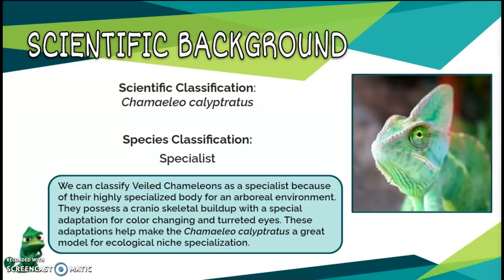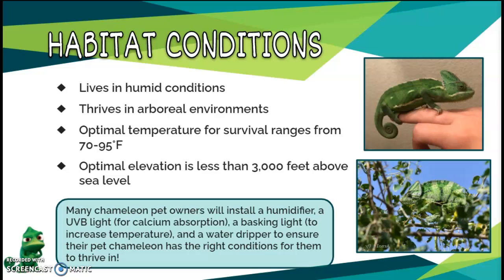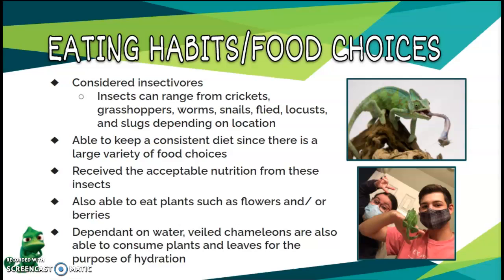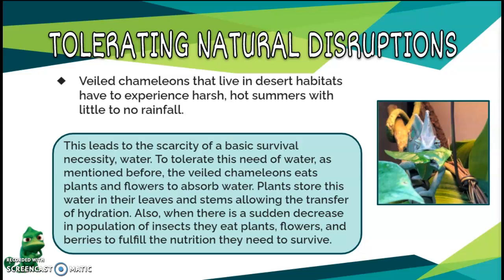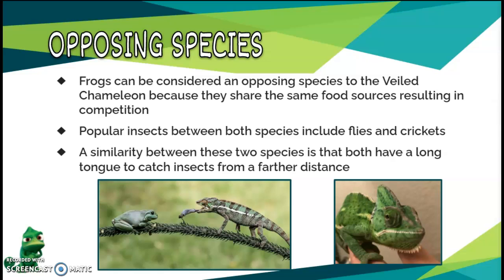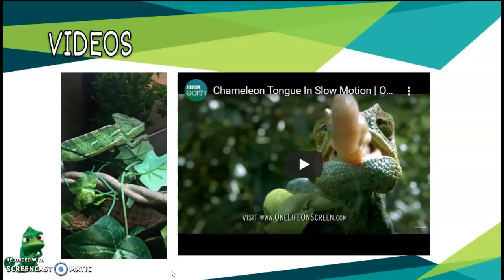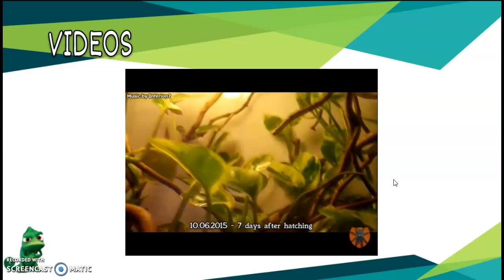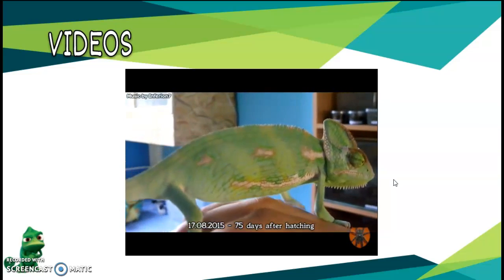Special Ops Project - Jacob and Isabela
This presentation deals with the Veiled Chameleon and whether we can consider it a specialist or generalist species. Make sure to look at some of the pictures as we were able to include a friend of ours in this presentation... Pluto the Chameleon!! This is a great way to understand why they are considered this and the general breakdown of a specialist species.